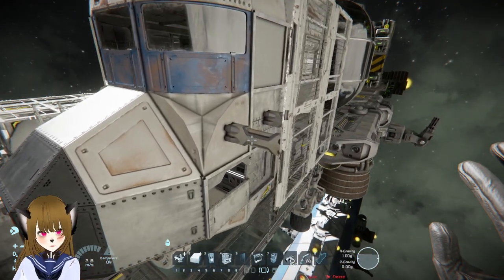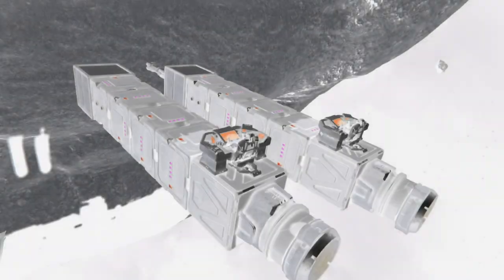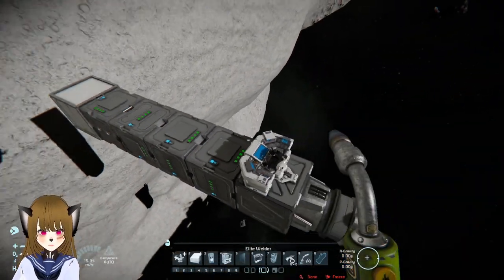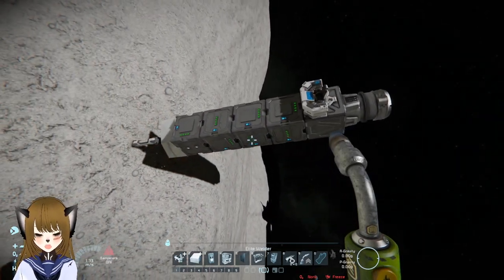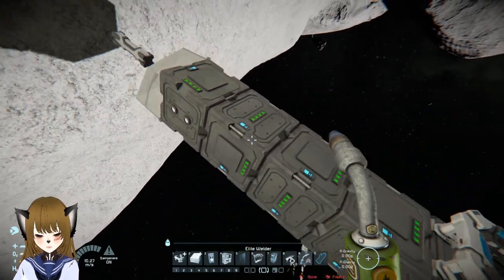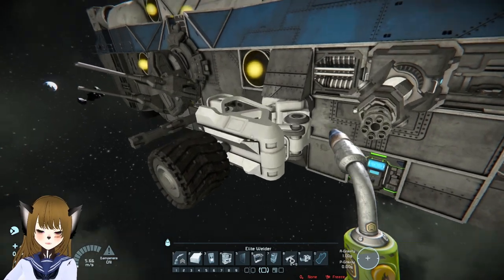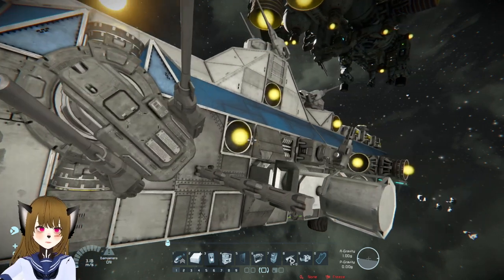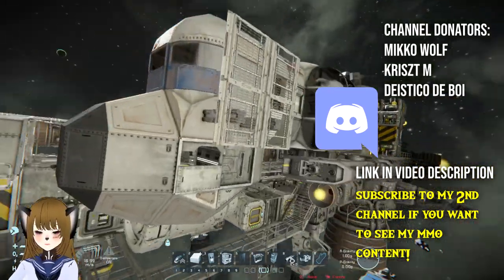Weird Function of Bits Sticking out of Ship Armor, Space Engineers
A short video on a rather weird function of bits that stick out of ship armor because of how damage propagation works on Space Engineers along with some demonstrations to see the effect at work as well as the reason to use them compared to a wheel, for example